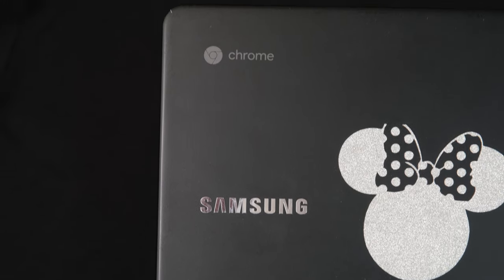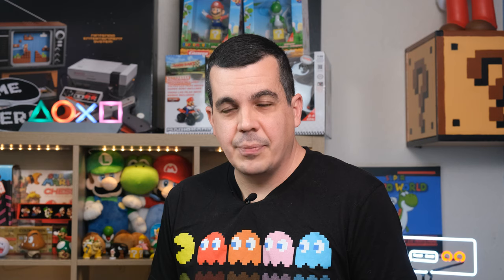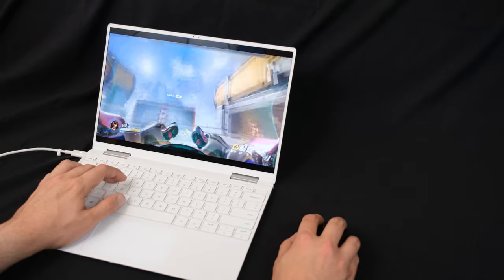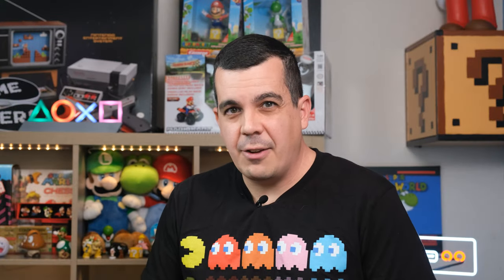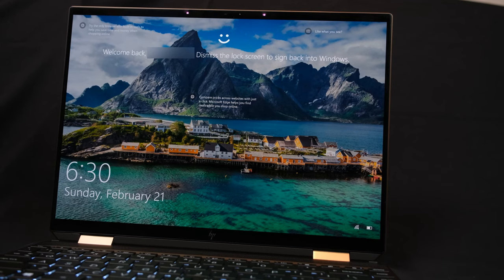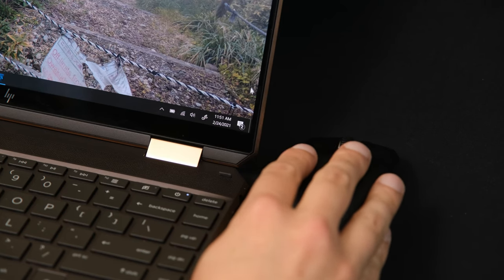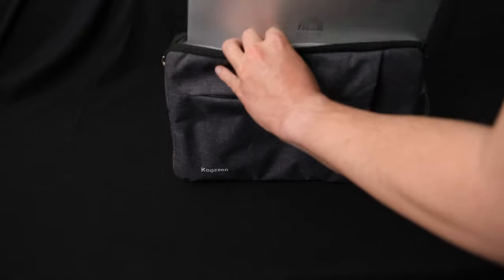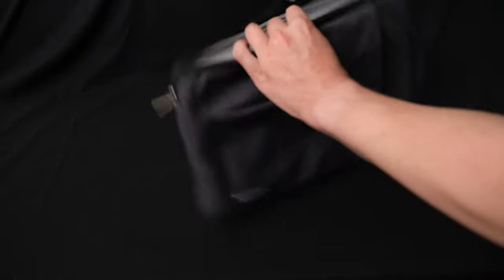Selling my Dell XPS 13 for HP Spectre X360 14t: More than just a collection of parts.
That's it, I'm selling my Dell XPS 7390 2-in-1 laptop for the HP Spectre x360 14t. It's not about going from Icelake to Tigerlake, it's not about the performance, it's not about the screen quality, and it's certainly not about the looks. There's a lot more that goes into a laptop than just the sum of it's parts. Things like how well the OEM integrates the parts, and how well they support what they sell. Dell really fell on it's face in my opinion with this beautiful piece of hardware, and HP stepped up to the plate.

TLDW: Dell has great hardware but doesn't seem to be able to get it all to work together. HP, while not perfect, doesn't have the same deal breaking issues.

00:00 Intro
00:52 Why I picked the XPS
02:50 Some Spectre advantages
04:18 Why I'm ditching the Dell
08:35 Picking the Spectre